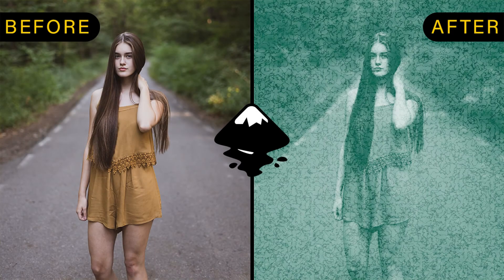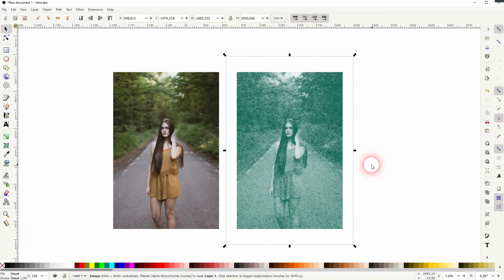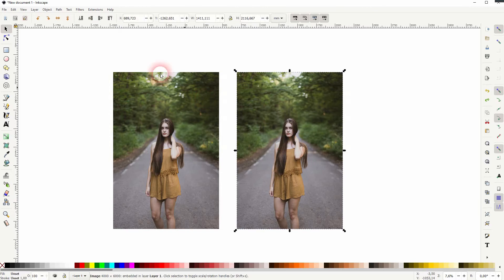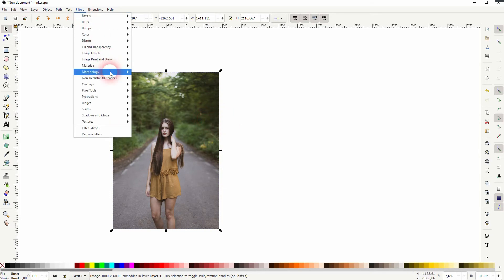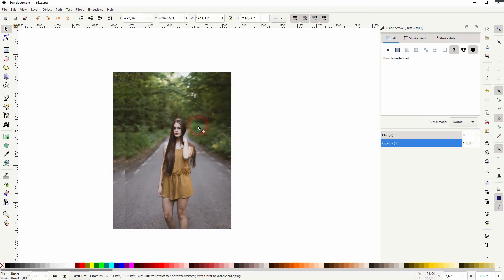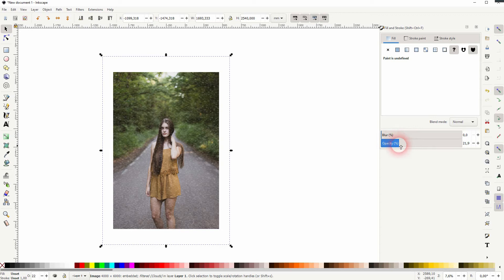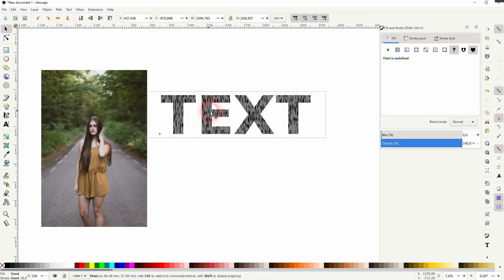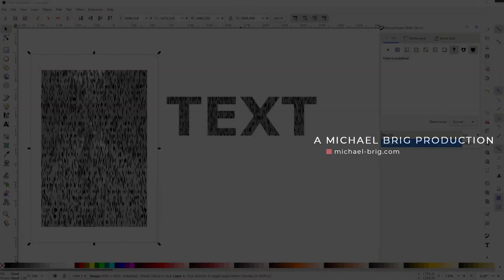How to use the default overlays in Inkscape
In this tutorial I'll show you how to use the default overlays in Inkscape.